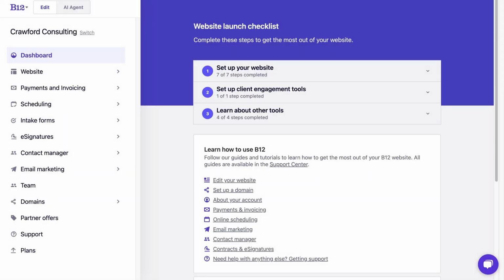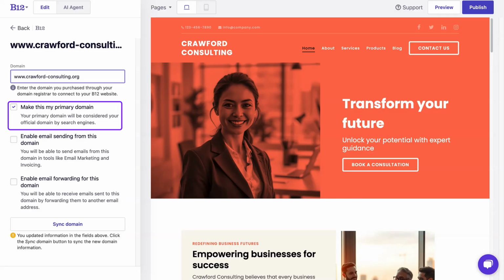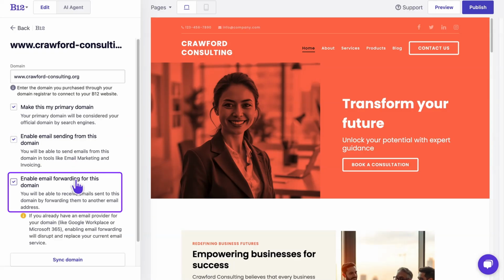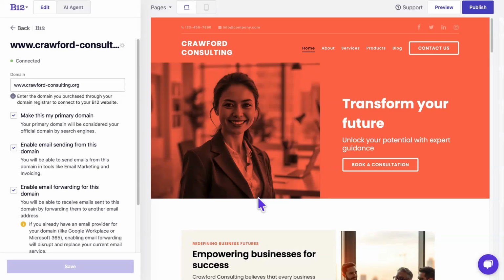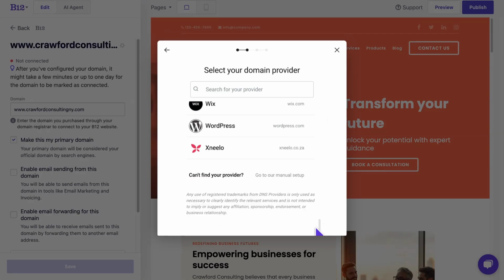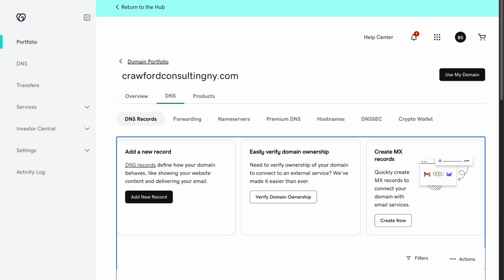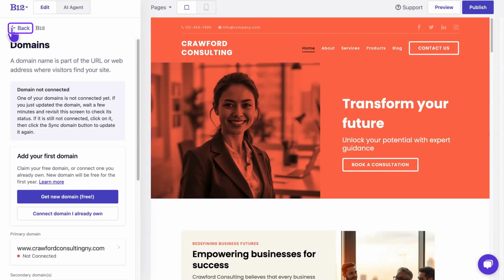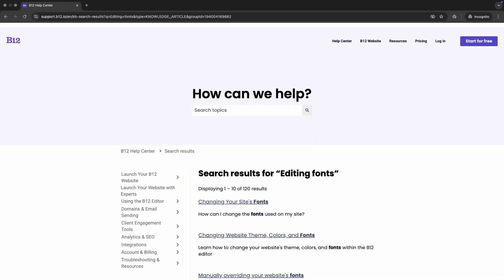Connecting Your Domain on B12 | Step-by-step tutorial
In this video, you’ll learn how to connect your domain to your B12 website—whether it’s done automatically or manually. We’ll guide you through logging in, setting up email options, and ensuring your domain is fully connected so your site is ready to go live.

By the end, you’ll know exactly how to verify your setup, publish your website, and access additional support if you need it.

00:25 Domain Initial Setup
00:51 Setting Up Email Options
01:12 Automatic Domain Connection
01:32 Manual Domain Connection
02:17 Final Steps and Publishing